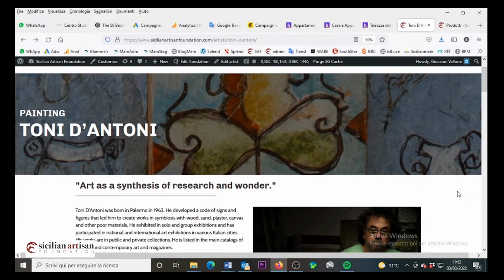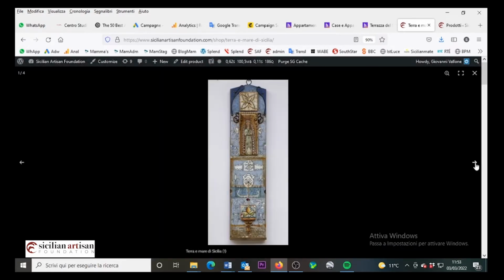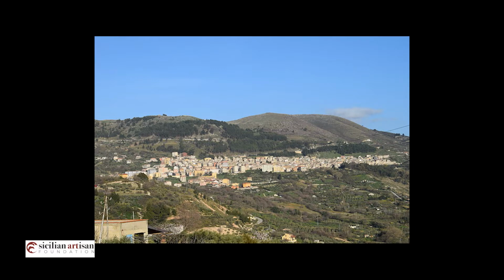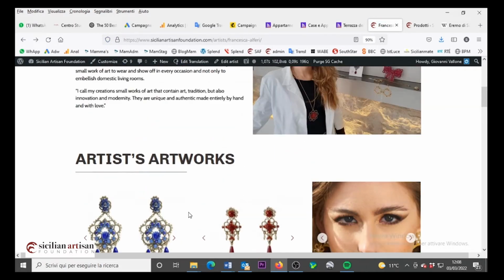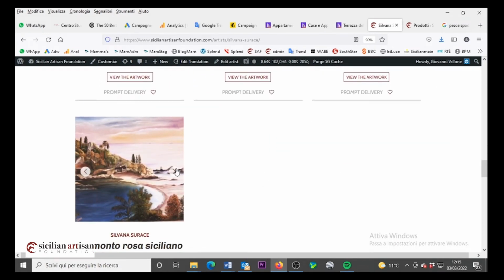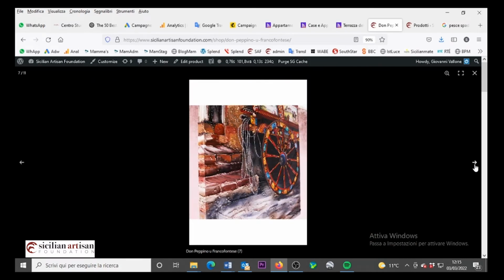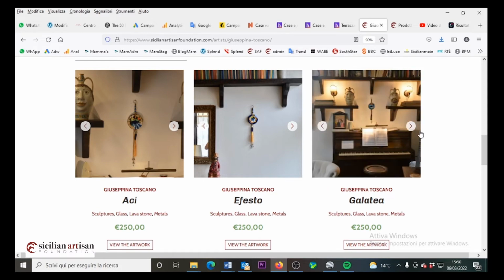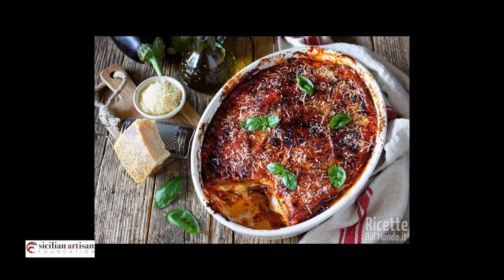Art and Food in bedda Sicilia: episode 2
In this episode: Toni D'Antoni (painting) and the Panino with panelle; Francesca Alferi (jewelry designer) and the Cannolo; Silvana Surace (painting) and the Cannolo; Giuseppina Toscano (fusion of lava with glass) and the Parmigiana